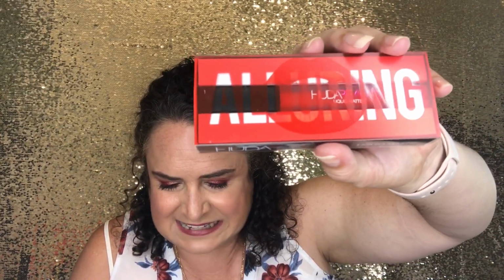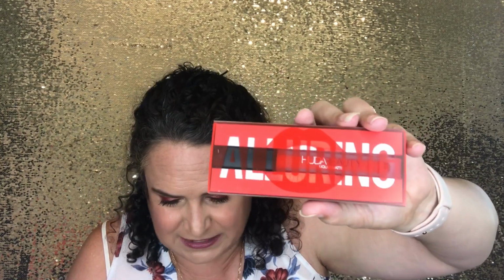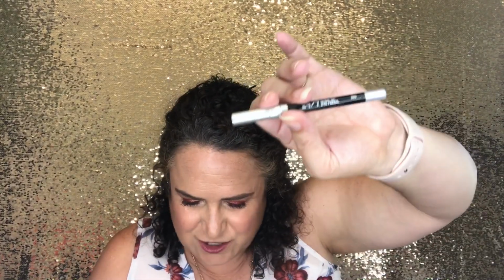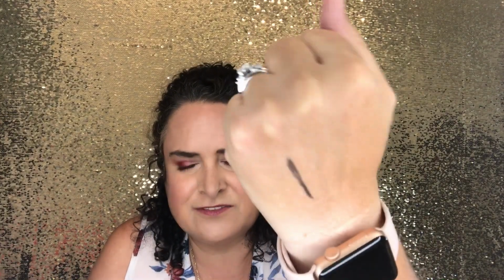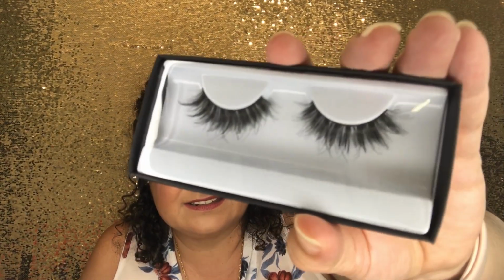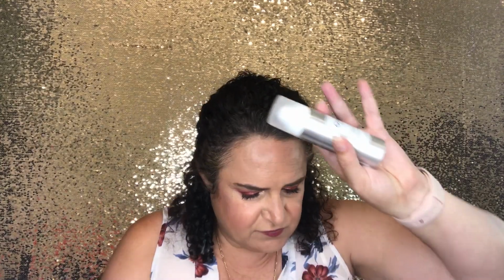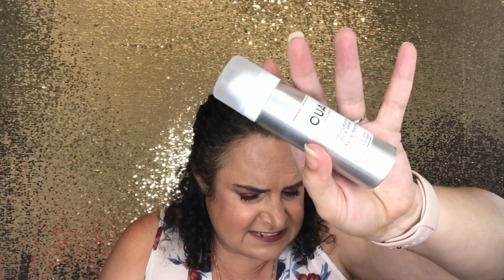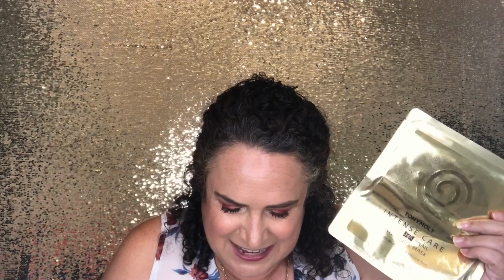Huda Beauty + Allure Beauty Box / July 2019 Allure Beauty Box Unboxing and Review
We will be giving away beauty products when this channel reaches 300 subscribers as monthly giveaways to our subscribers.

July 2019 Allure Beauty Box:
Huda Beauty, Liquid Matte Lipstick, Shade - Alluring, Cruelty Free, MSRP $20
Huda Beauty, Lash, Style - Samantha, Cruelty Free, MSRP $20
Huda Beauty, Kayalivanilla, Cruelty Free, Full Size MSRP $65
Urban Decay, 24/7 Glide-On Eye Pencil, Shade - Zero, Cruelty Free, Full Size MSRP $22
Ouai, Texturizing Hair Spray, Cruelty Free, Full Size MSRP $26
Tonymoly, Intense Care Snail Hydrogel Mask, MSRP $10